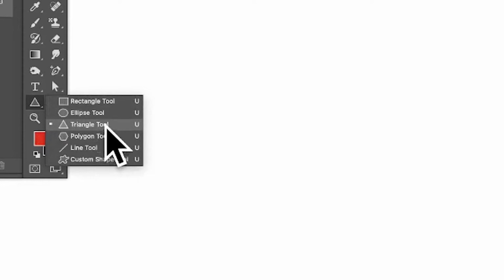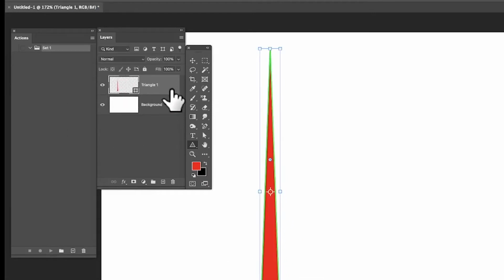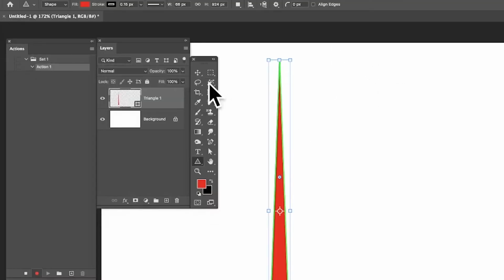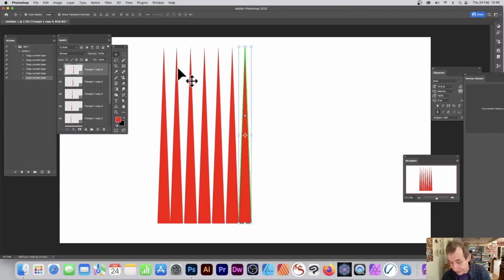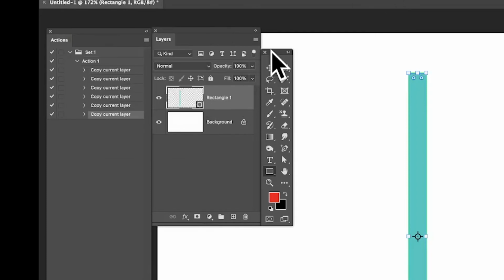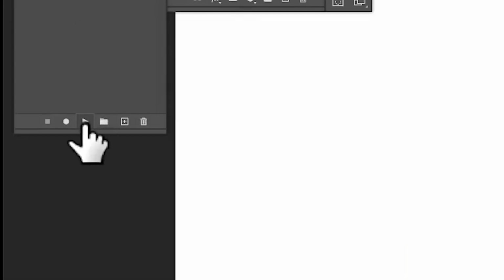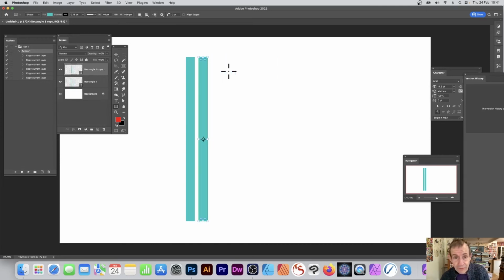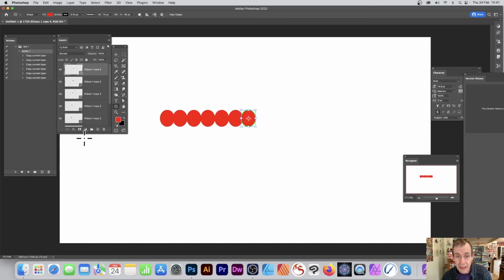Shape Tool And Tool Action Recording In Photoshop | How To | Playback | Graphicxtras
In this video, you learn about tool recording and actions in Photoshop with a selected shape (or anything) layer